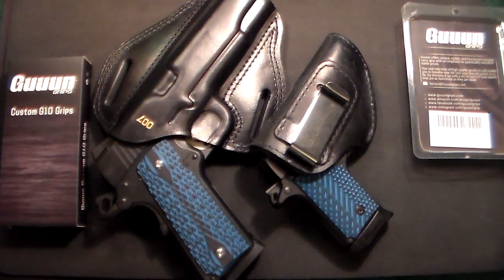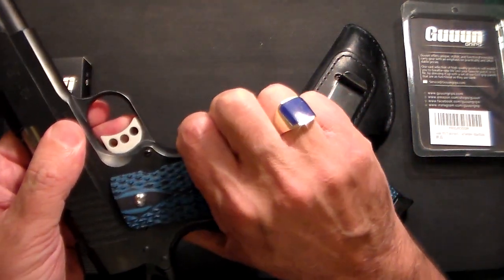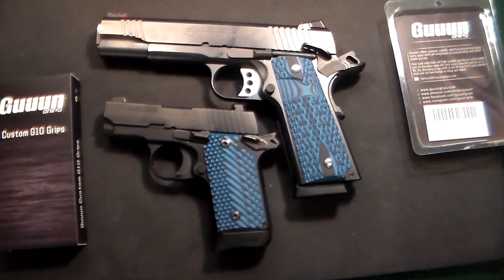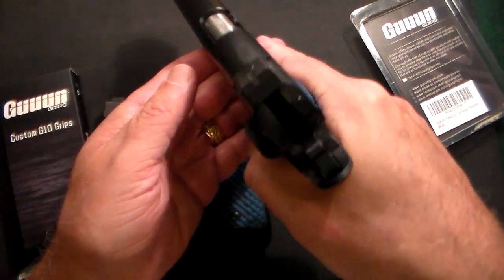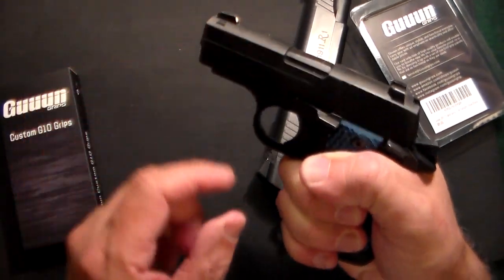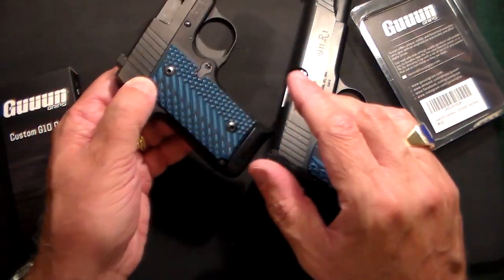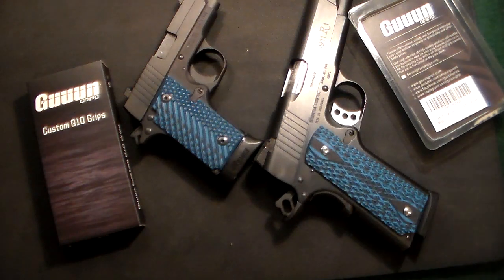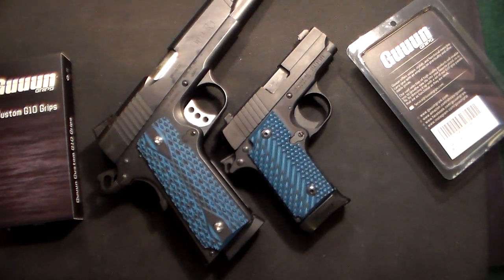1911 & Sig P238 Updates!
Guuun 1911 Slim Grips G10 Full Size Ambi Safety Cut Big Scoop Diamond Texture

Guuun G10 Handgun Grips for Sig Sauer P238 OPS Tactical Texture